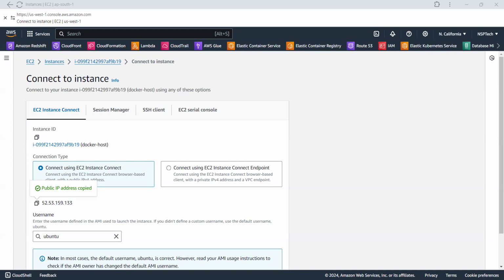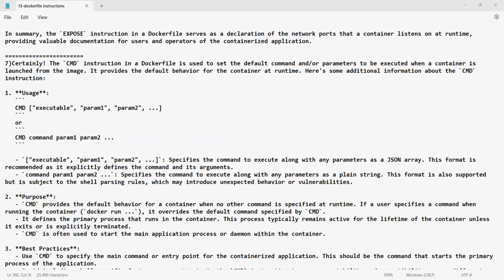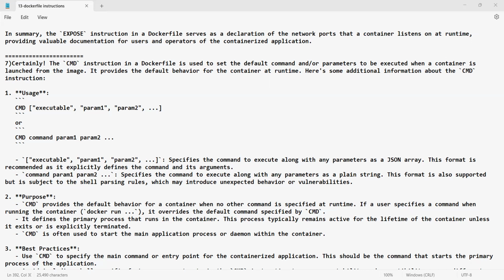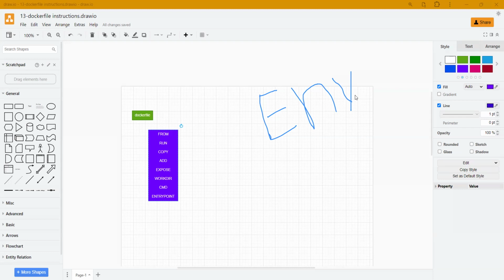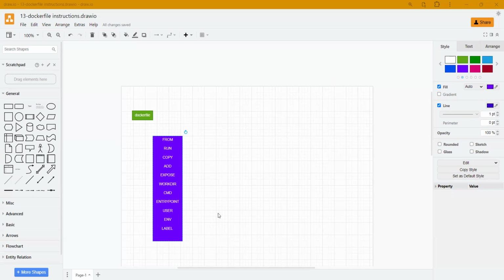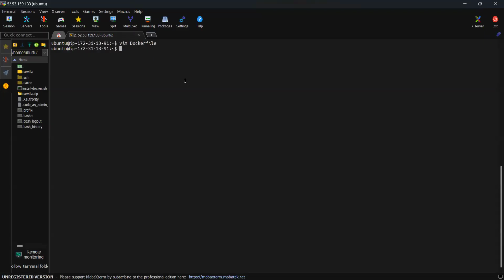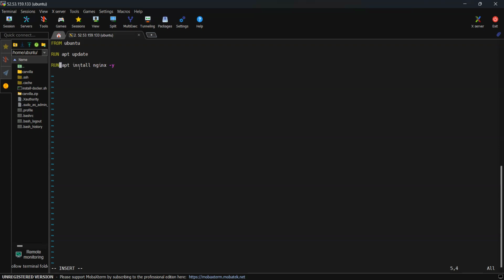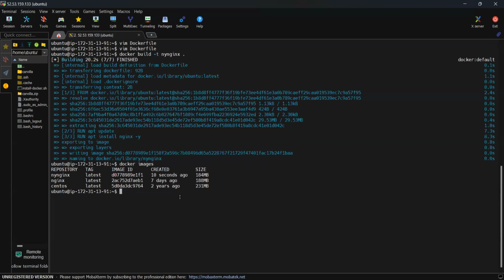13 dockerfile instructions part1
dockerfile instructions:

FROM
RUN
WORKDIR
COPY
ADD
EXPOSE
CMD
ENTRYPOINT
ENV
LABEL
VOLUME
ONBUILD
USER
ARG